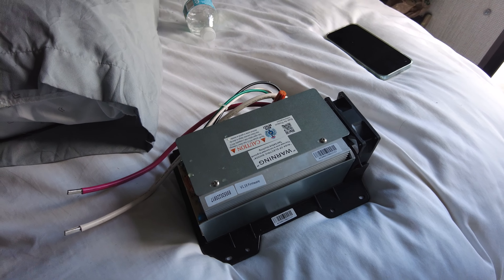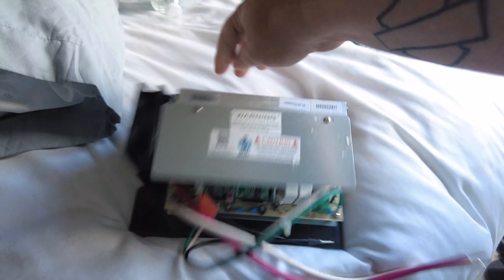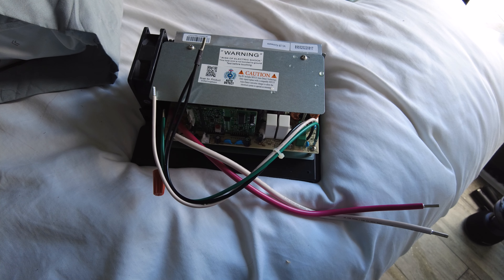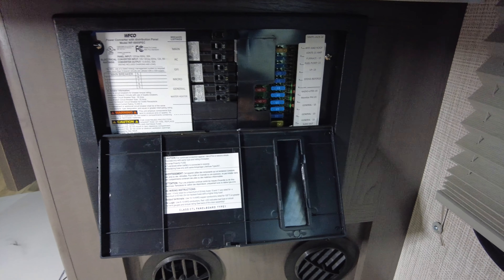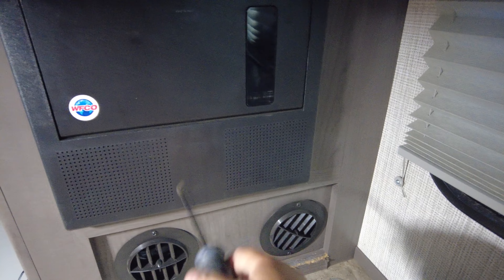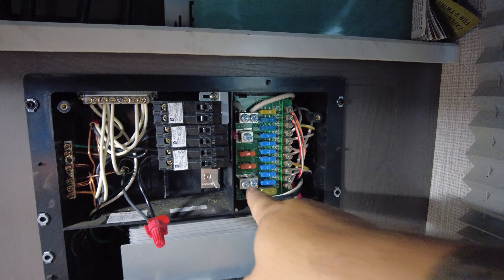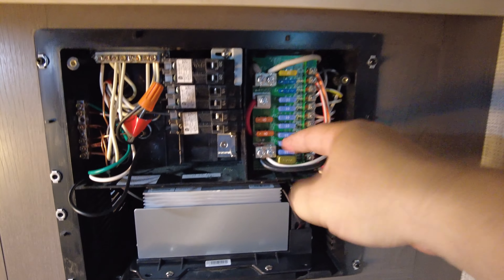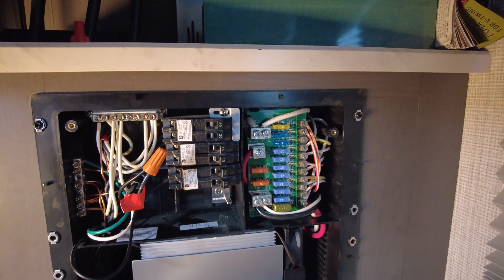The Best Way To Upgrade Your RV - Lithium Batteries!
RV Lithium Upgrade? Not Until You Do This! Y'all asked for it! More RV stuff! Well, I got some great advice from some viewers on the channel that led me to discover that my @HeartlandRVs1 Fuel 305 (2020 model) was in fact, NOT ready for the new Goldenmate Lithium battery I installed, and I needed to upgrade the charger so that it could be brought to full capacity. Below are links to the charger I needed (check yours before ordering) as well as the new battery box and the battery.